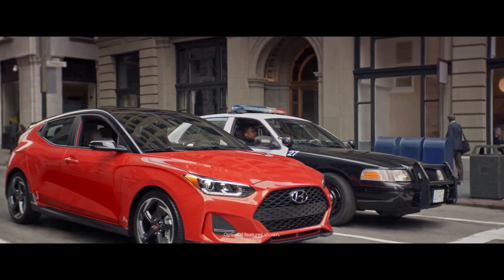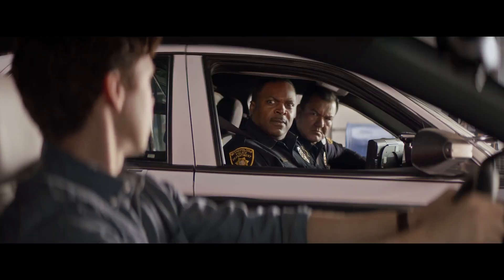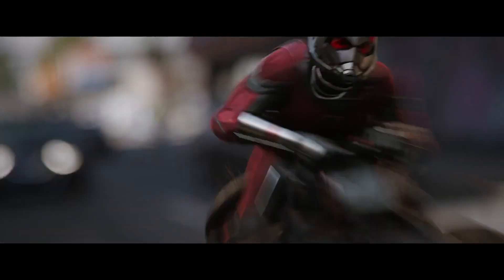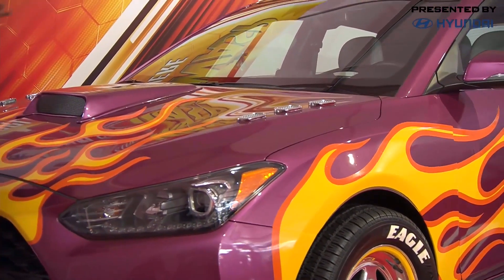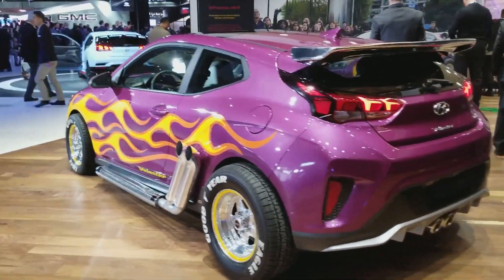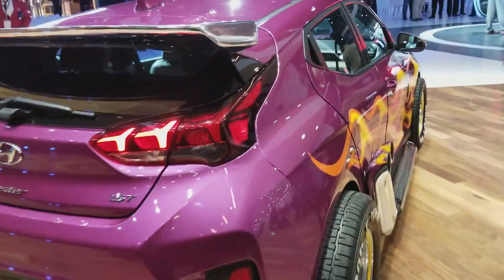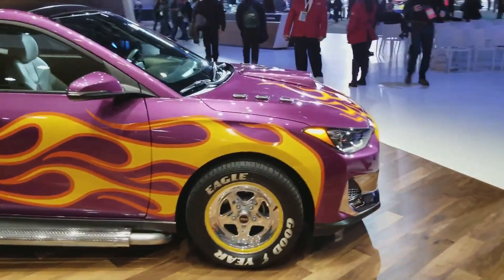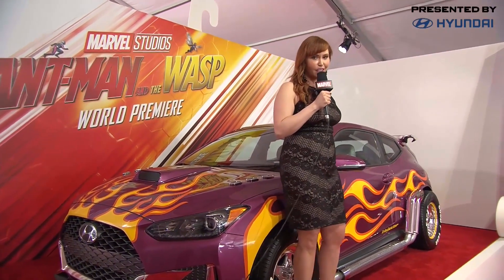Ant-Man and the Wasp - The Standoff TV Spot + Hyundai Veloster Featurette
Have a look at the slick wheels driven by Luis in AntManandTheWasp.

Reborn and ready to make some noise, ALL-NEW 2019 Hyundai Veloster makes its Hollywood debut in the movie as Hyundai's first Marvel movie car.  (Actual size may vary.)

Ant-Man and the Wasp (2018)
In cinemas July 6

Scott Lang grapples with the consequences of his choices as both a Super Hero and a father. As he struggles to re-balance his home life with his responsibilities as Ant-Man, he's confronted by Hope van Dyne and Dr. Hank Pym with an urgent new mission. Scott must once again put on the suit and learn to fight alongside The Wasp as the team works together to uncover secrets from their past.